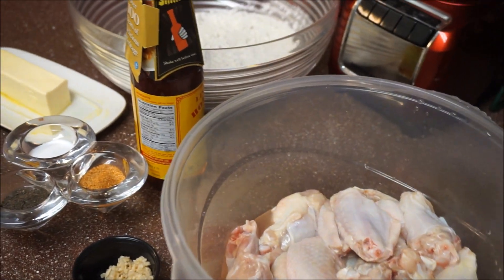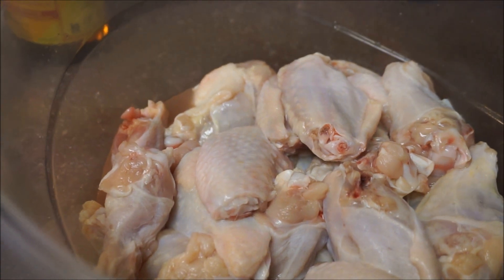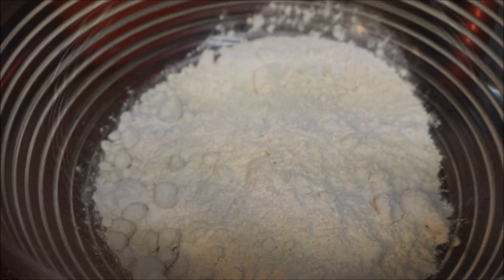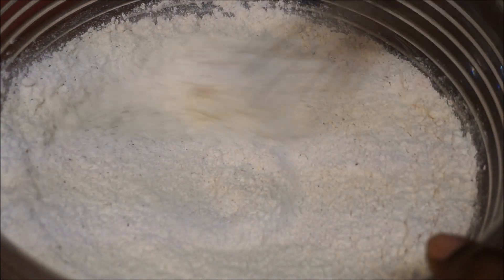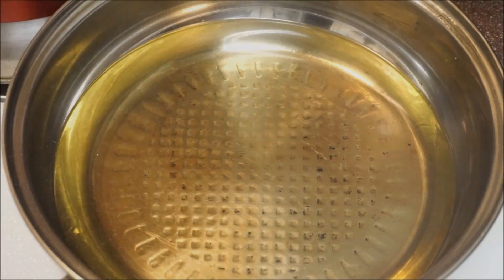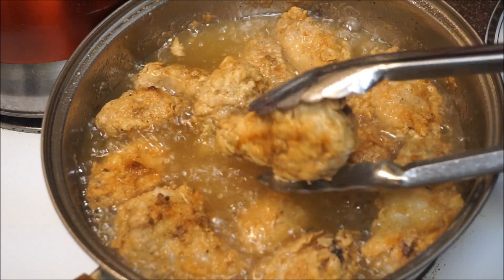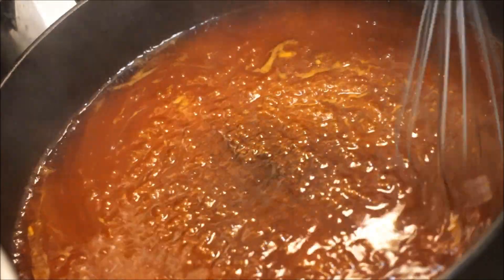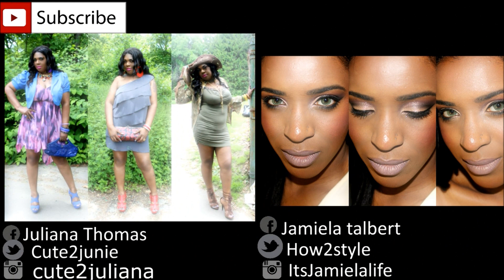HOW TO MAKE BUFFALO CHICKEN WING'S ON A JAMAICAN PLATE RECIPE JAMAICAN ACCENT 2016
NEW VIDEO
I REALLY ENJOYED MAKING THIS BUFFALO WING

I REALLY DO ENJOY HAVING SOME REALLY GOOD BUFFALO CHICKEN WINGS

I CAN STILL REMEMBER MY MOM MAKING THIS BUFFALO CHICKEN WING RECIPE ALMOST EVERY FRIDAY

I JUST LOVE EATING BUFFALO CHICKEN  WING WITH RICE AND PEAS SO GOOD

I TELL YOU BUFFALO CHICKEN WINGS IS ON MY TOP LIST OF COMFORT FOOD

MAKING BUFFALO WING IS ONE OF MY MOST YUMMY RECIPE
I LOVE THIS RECIPE

I CAN REMEMBER MY SISTER MAKING THESE
SHE WAS THE BEST AT MAKING BUFFALO WINGS

I ALWAYS ENJOY A KNEW CHALLENGE  BUFFALO WINGS IS ONE THEM

How to cook video DIY Jamaican Cooking video HOW TO cook Good food. How to do it yourself recipe.

HOW TO MAKE BUFFALO CHICKEN WING'S RECIPE right the first time. I wanted to show you guys that's its easy as 1 2 3 and anyone can do it. I love cooking Jamaican Food not because I'm Jamaican but it's really good food for family and friend even events.

FACEBOOK : How to cook jamaican

Category
Howto & Style